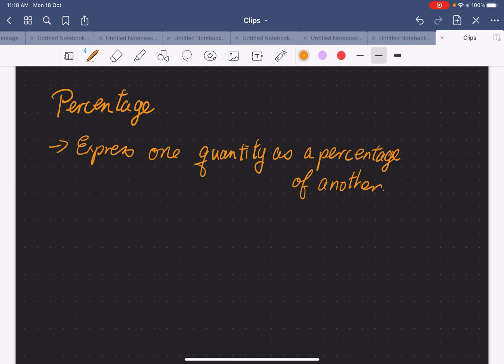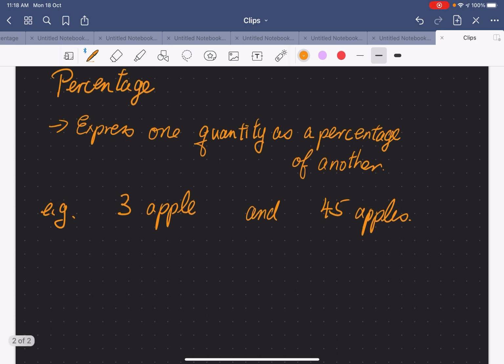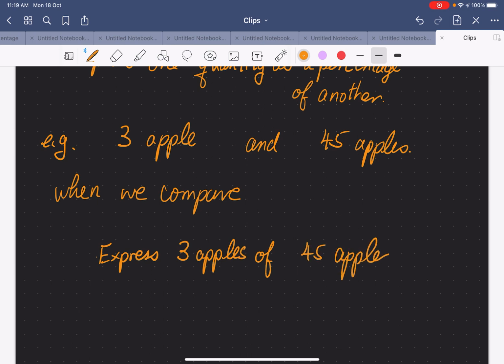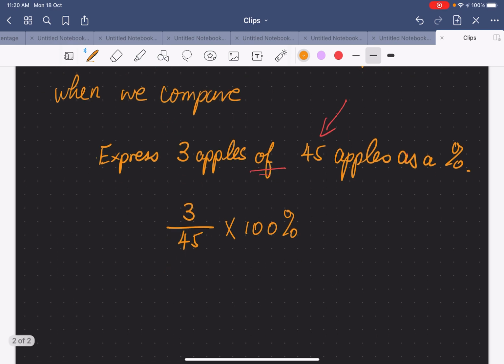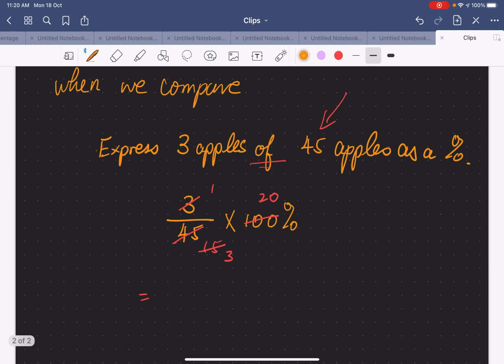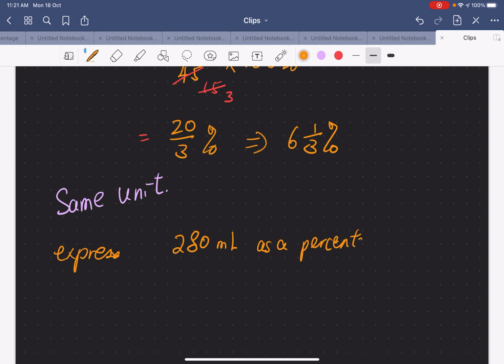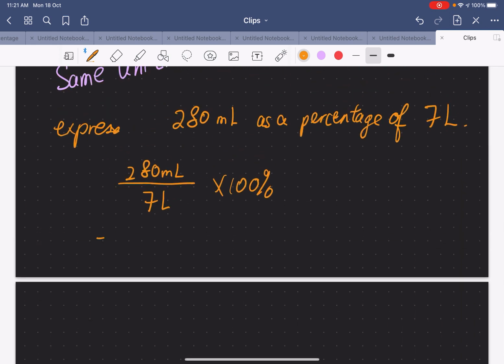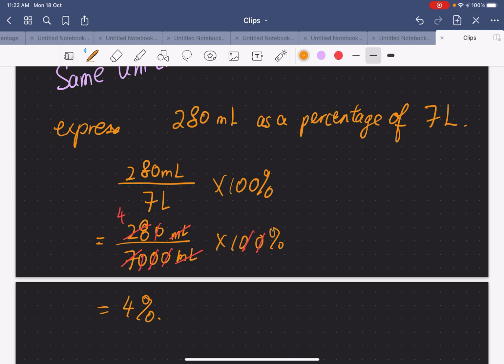Express one quantity as a precentage of another